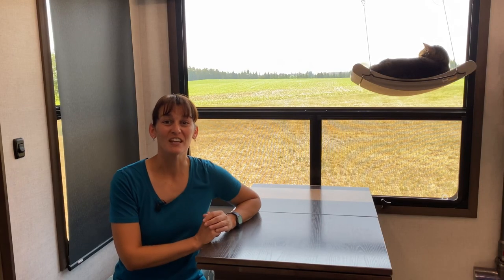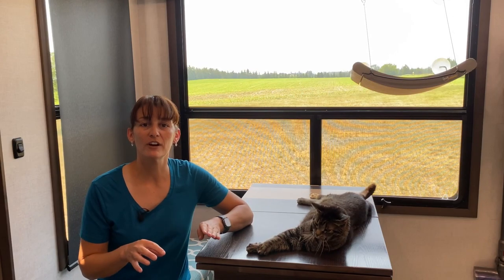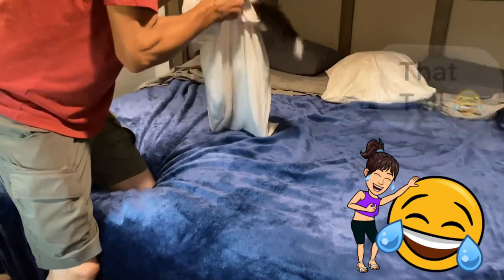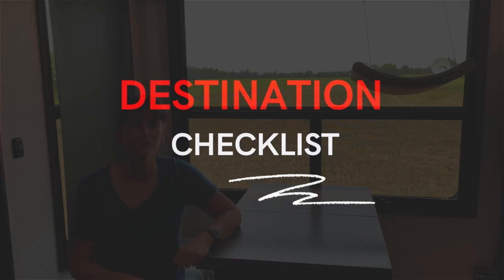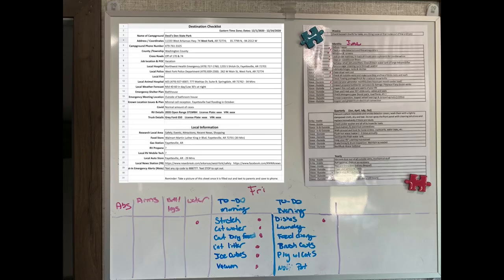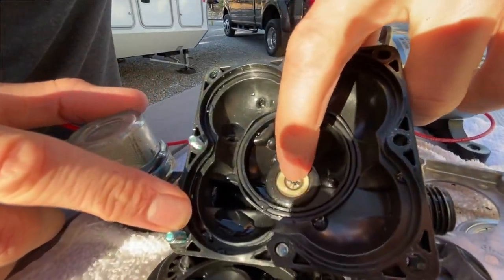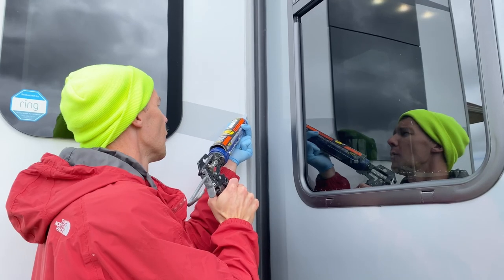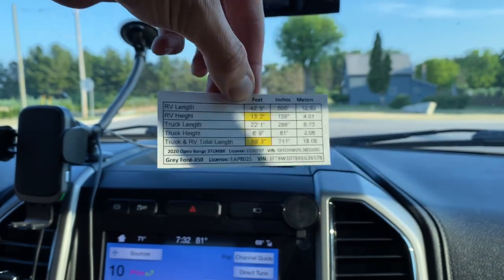Hit the Road with Confidence: 4 RV Safety Checklists You Need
Are you worried about your RV breaking? This video is going to save you time, money and maybe even your life by going through the RV safety checklists you need and don't have. Most of the work is done for you with a FREE downloadable copy of the RV safety checklists so you can make them your own for your RV needs.

(Sorry for talking so fast ).

In this video:
0:00  Intro
1:28  Emergency Checklist 🚨
3:16  Travel Day Checklist 🚎
4:32  Destination Checklist 🏔
6:04   Maintenance Checklist 🧰
7:55  Bonus Tips 😻
8:50 FREE Download RV Checklists ✅

Song: Whenever
Musician: LiQWD